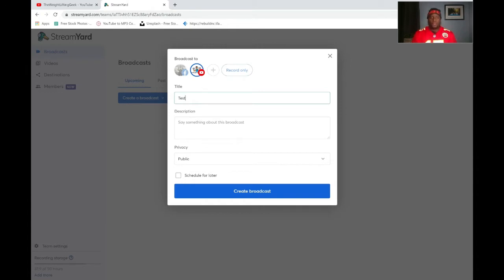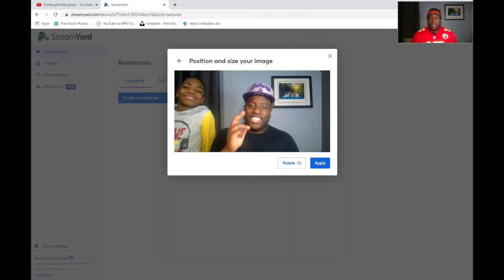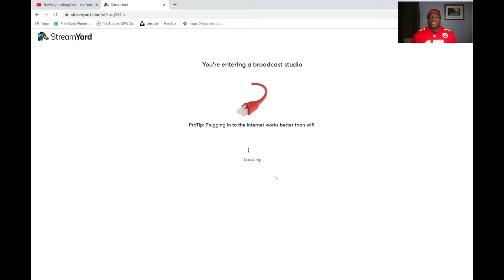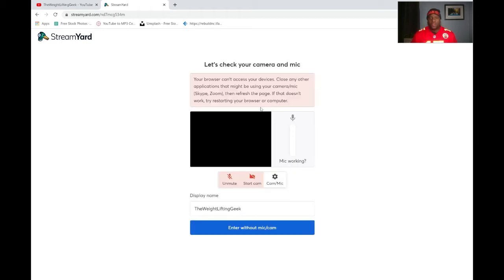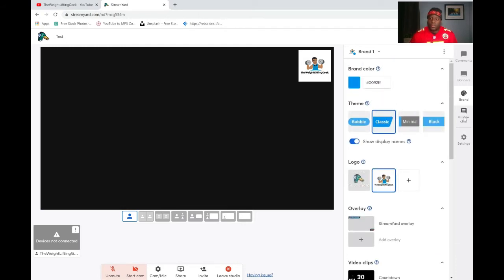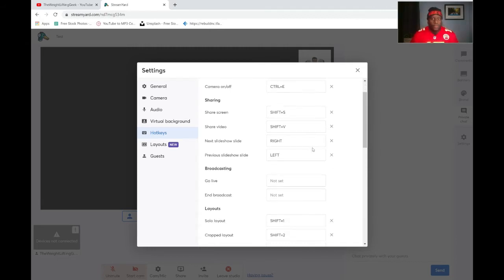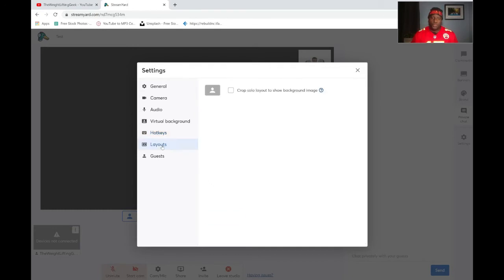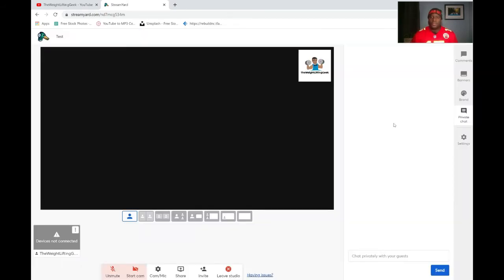XBOX Series S and StreamYard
How do you like StreamYard? Do you want to livestream on YouTube? Maybe you like livestreaming on Facebook. Maybe you've been using Zoom for a long time and want to livestream using it. Some people prefer to livestream on a pc. While others prefer to livestream from their mac. StreamYard is an web-based software that can do it all. We've been using StreamYard for a few months now. We really like how it works. Watch to see our thoughts on it's livestream options. There are pros and cons to both ways. See how we've used it and what we'll do moving forward. We're currently on the road to 1k now!! With your help we'll reach this milestone!!🙏🏽🙏🏽 On this channel we all learn together how to be a better and more fit person. I share my successes and my failures in sport of powerlifting and strongman. I'm also a geek who wants to start using technology like a YouTube pro! Come along with me as we learn how together!

Make sure to use the Amazon links below whenever you purchase on Amazon😁😁😉

Mini Tri-Pod
Weight Lifting Belt
Microphone System